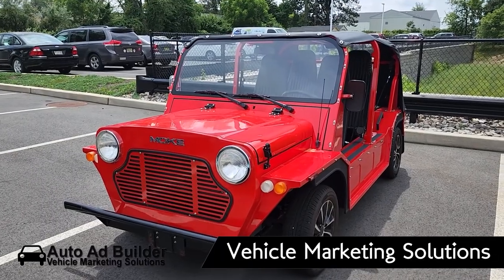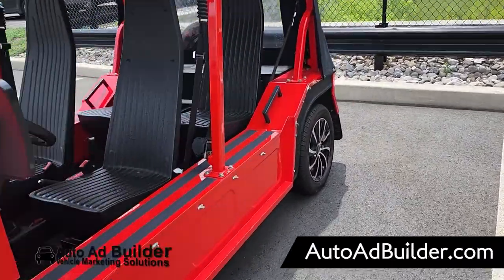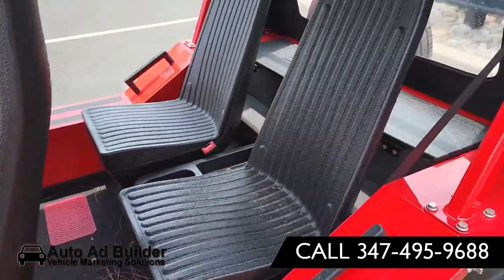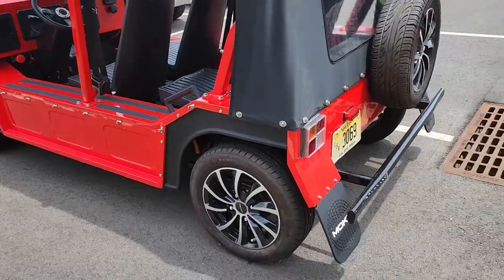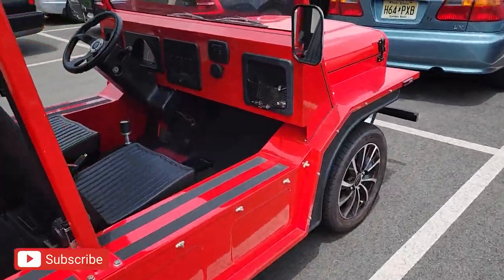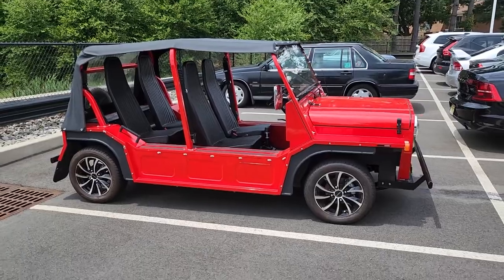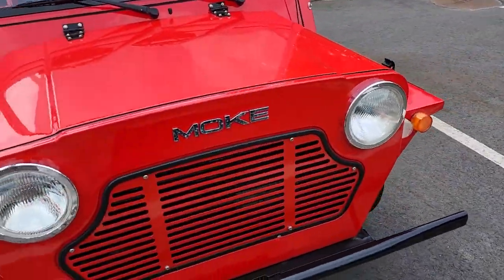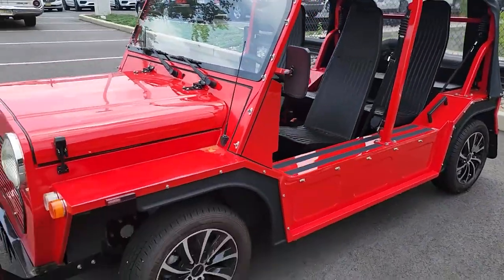Electric Mini MOKE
Auto Ad Builder
Vehicle Marketing Solutions

Car Hating is a thing that has been going on for years. We mostly do it amongst friends on a daily basis. Now we bring it to You tube. Most of these so called reviewers are full of shit. In this playlist we try to bring the real deal bias opinions. If your offended by these reviews we have done our job.